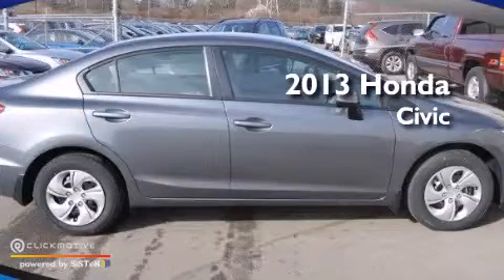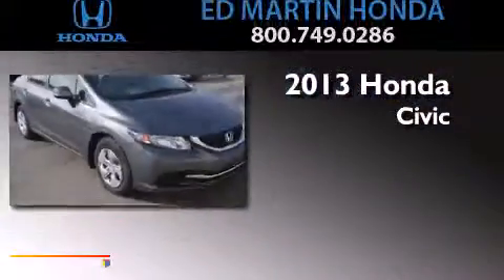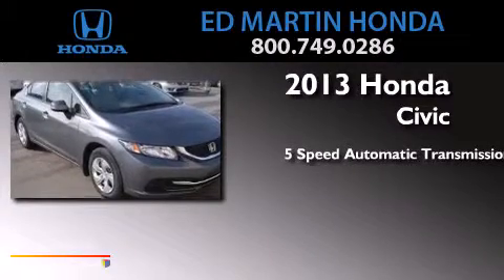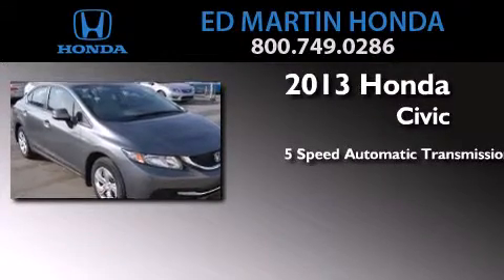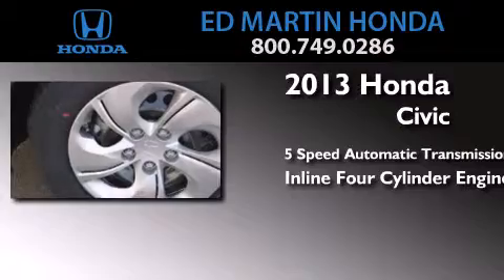2013 Honda Civic Sdn Indianapolis IN 46219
We've been honored to serve the Indianapolis IN area , we promise that your experience at our dealership will exceed your expectations ! Year : 2013 Make : Honda Model : Civic Sdn Engine : Gas I4 1.8L/110 Trans . : Automatic Exterior : Polished Metal Metallic Miles : 10 Interior : Gray Stock : 2CV2533 Ed Martin Honda 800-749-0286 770 North Shadeland Avenue Indianapolis , IN 46219